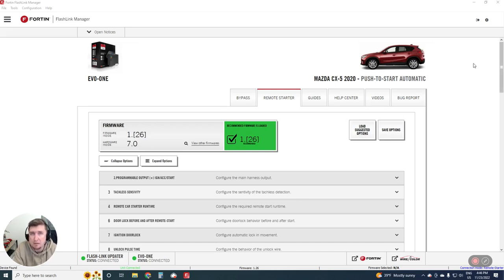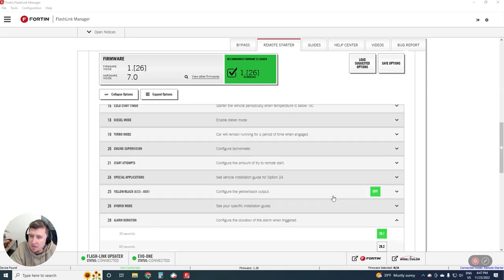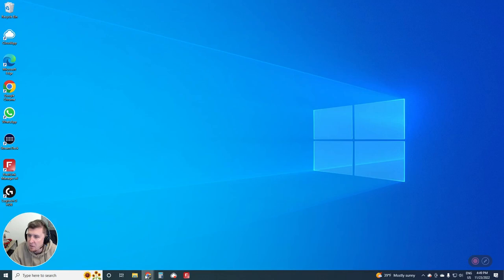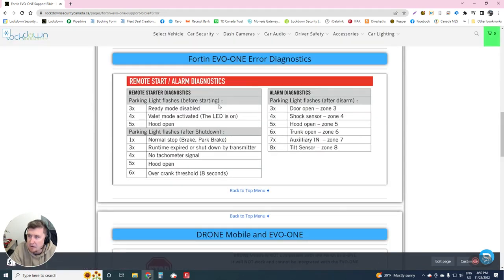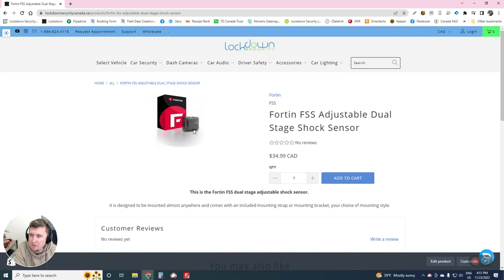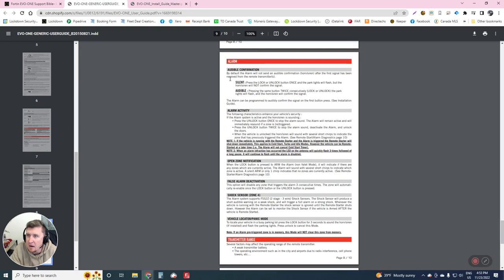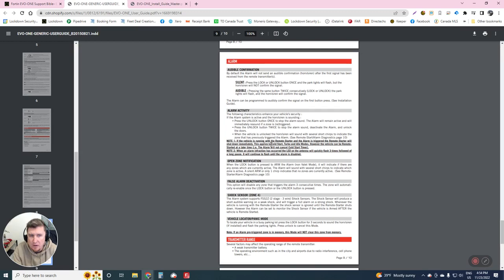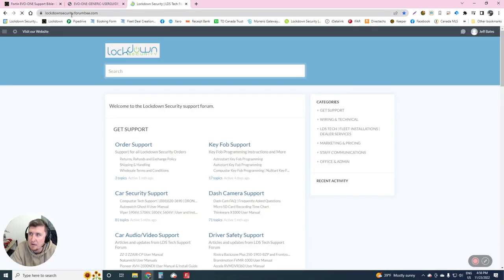EXPLAINED! (finally) Fortin EVO ONE Alarm Features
Fortin EVO-ONE alarm (security) features explained, in simple terms @lockdownsecurity

Remember to LIKE our video!

If you are in the Toronto, Ontario area, come check us out:

Lockdown Security
155 McIntosh Drive
Unit 5&6
Markham, Ontario Canada
L3R 0N6